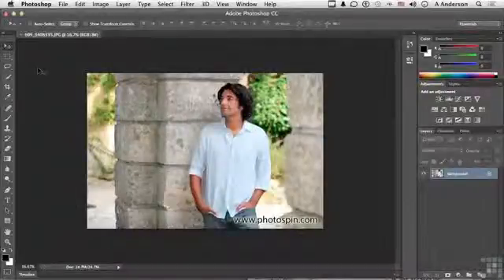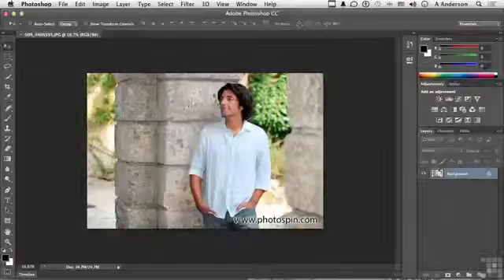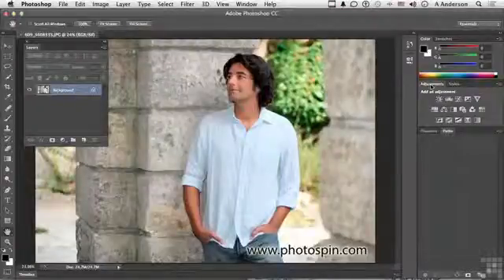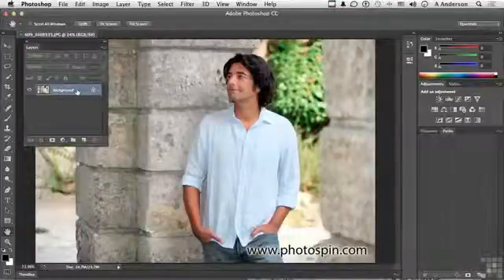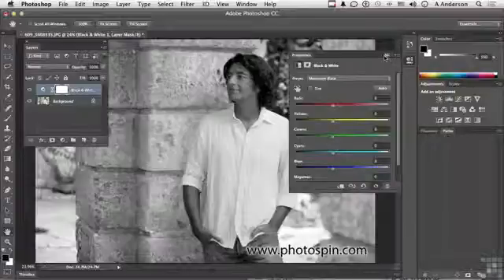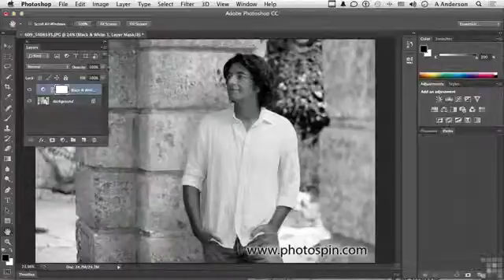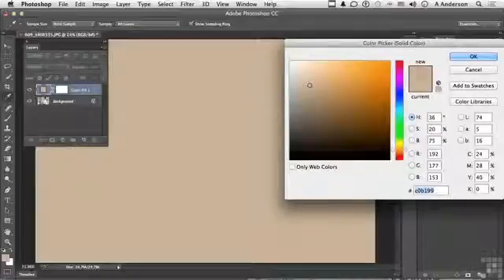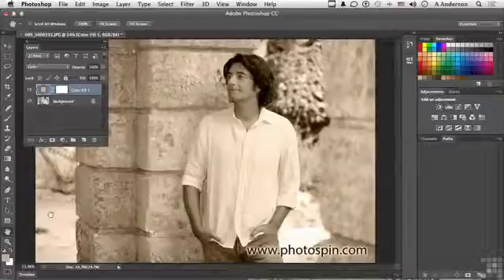Master Adobe Photoshop 56